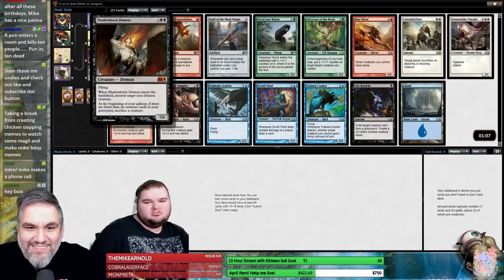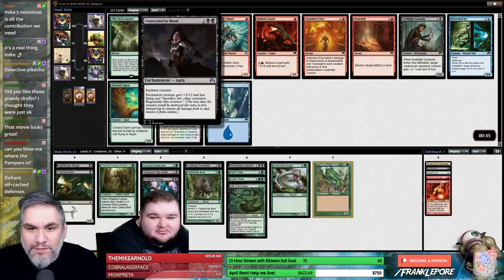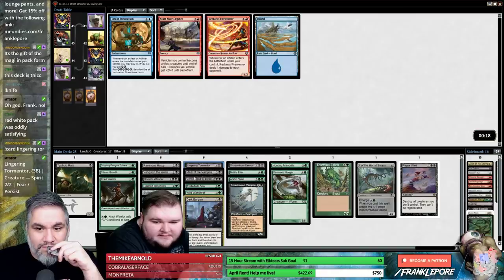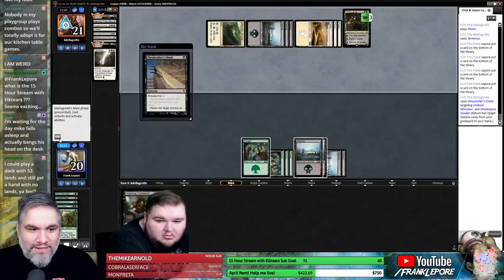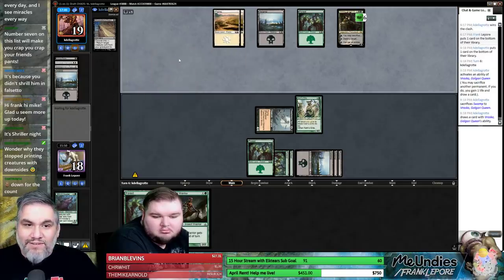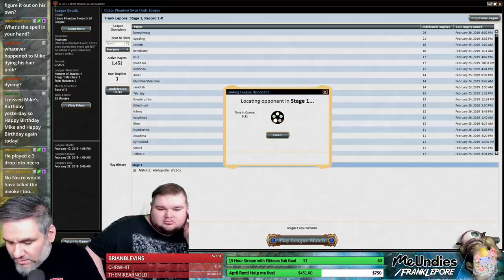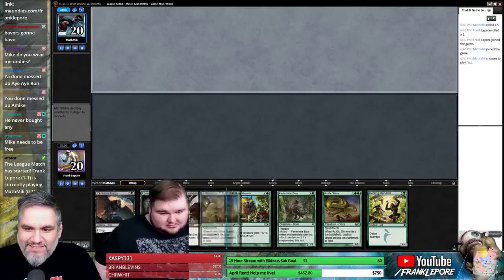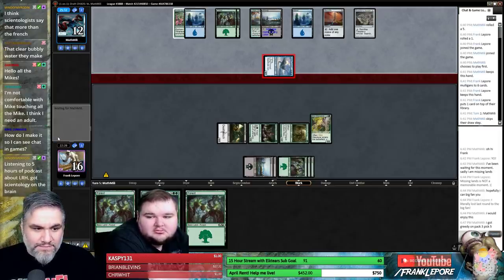(Magic Online) Chaos Draft #9 - 2/27/19